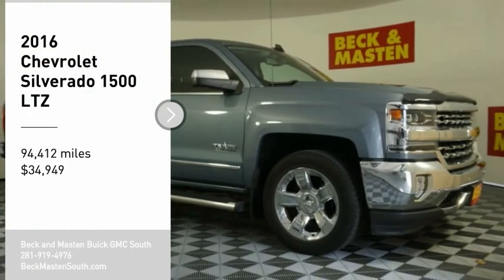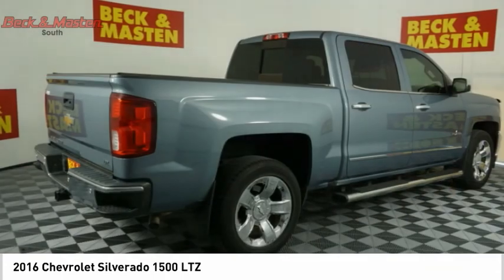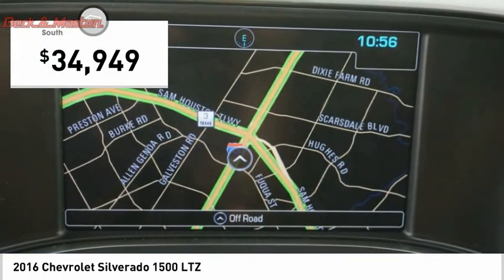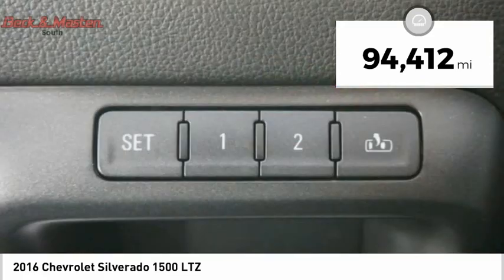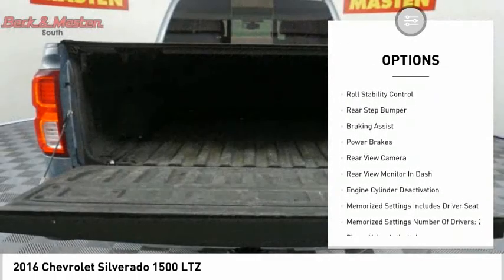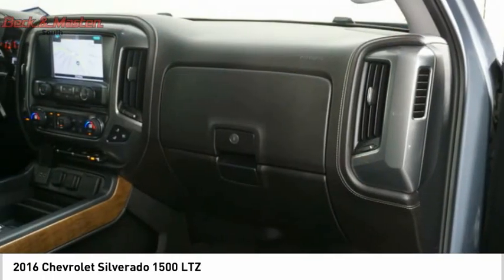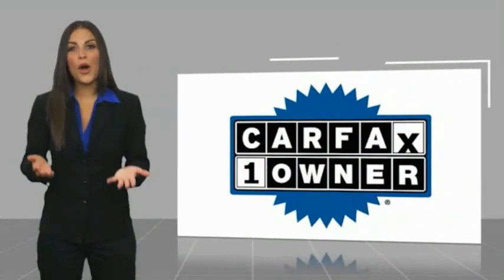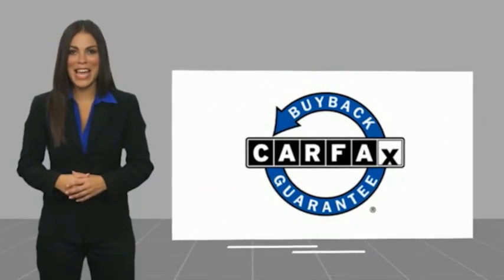2016 Chevrolet Silverado 1500 Z358872A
2016 Chevrolet Silverado 1500 LTZ

When you're ready to upgrade your ride, opt for this 2016 Chevrolet Silverado 1500 LTZ, which includes features such as backup camera, Bluetooth, braking assist, dual climate control, a power outlet, hill start assist, stability control, traction control, anti-lock brakes, and dual airbags.  This one's available at the low price of $34,949.  Looking to buy a safer crew cab? Look no further! This one passed the crash test with 5 out of 5 stars.  For a good-looking vehicle from the inside out, this crew cab features a stunning slate gray metallic exterior along with a jet black interior.  Hands-free Bluetooth technology gives you the freedom to access electronic devices anywhere, anytime.  Youve never felt anything more comfortable than leather seats.  You'll never have trouble parallel parking again thanks to the backup camera.